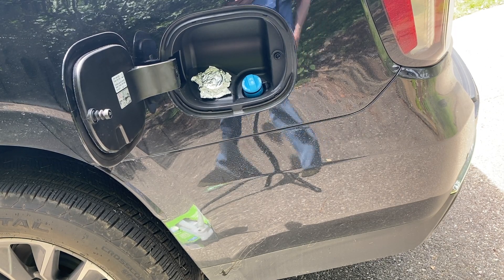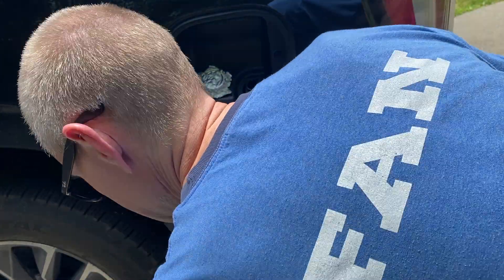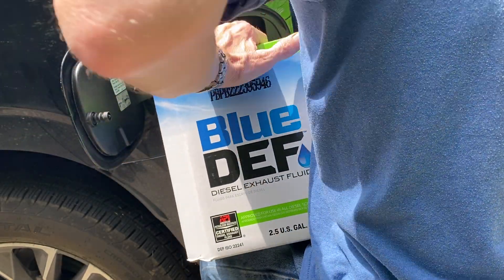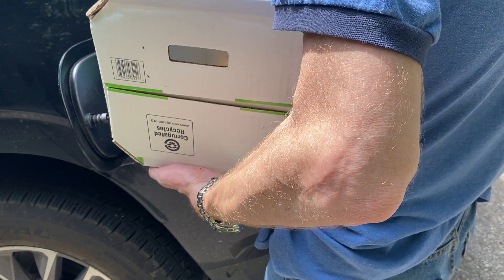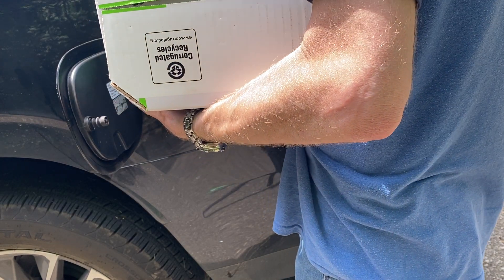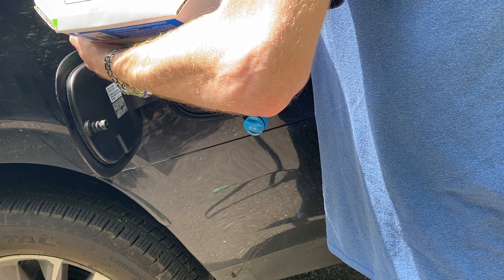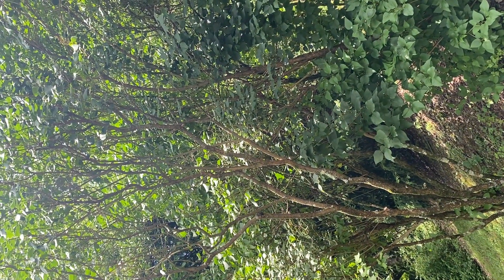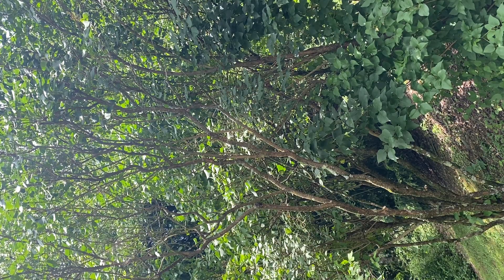How To Refill DEF in 2021 Tahoe Duramax Diesel - Yes I know video is messed up and crappy LOL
My poor attempt at showing you how to refill the DEF tank.  The camera falls over 1/2 way through, but I think you will get the basic idea.